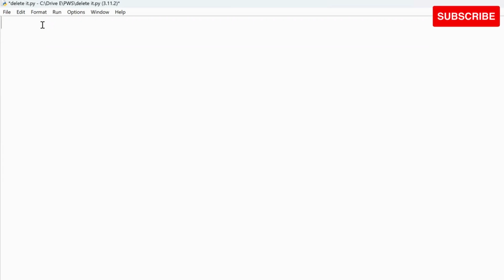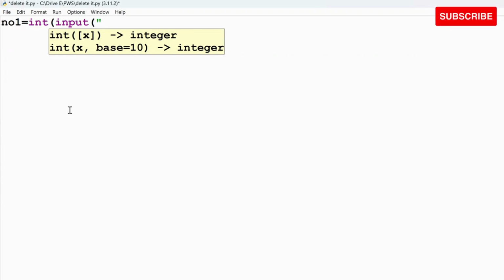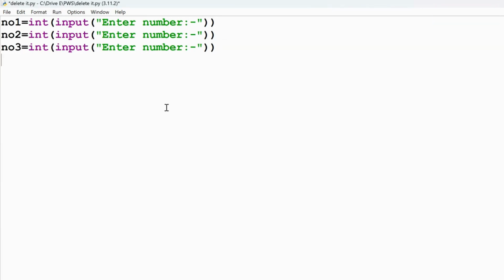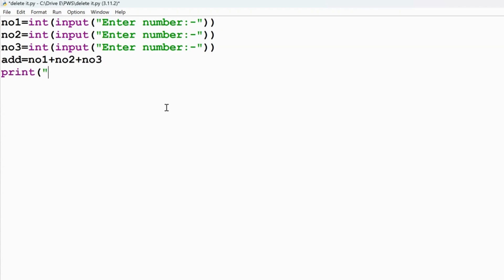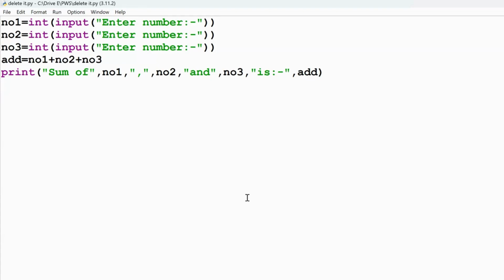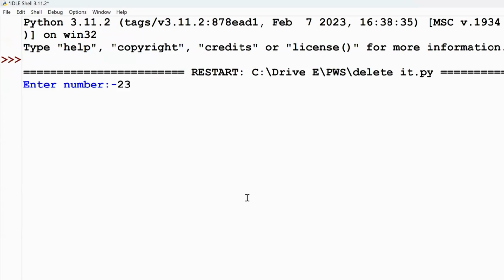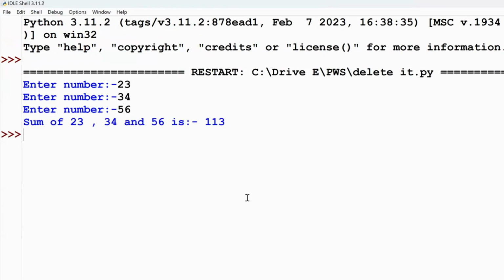Program To Calculate Sum Of Three Numbers In Python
Program to obtain three numbers and print their sum.